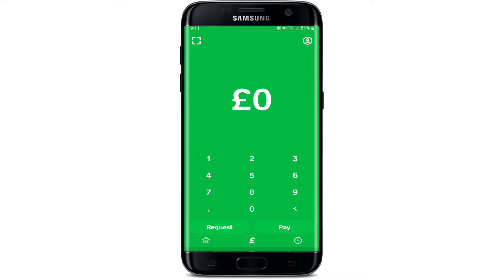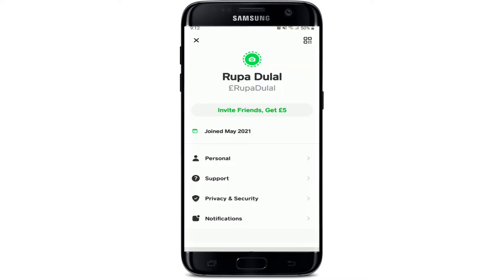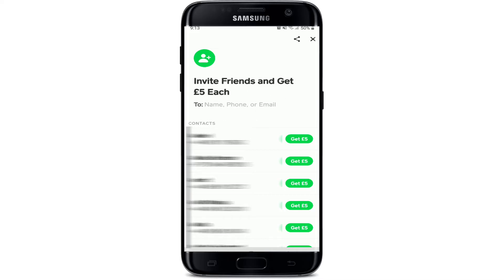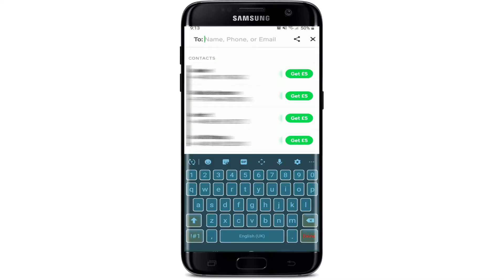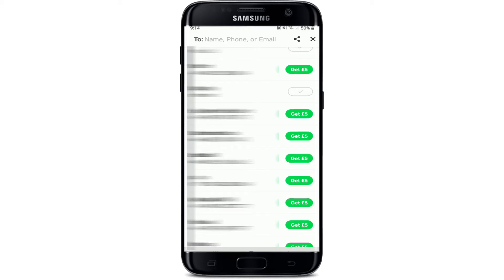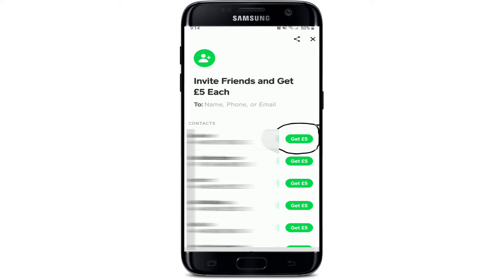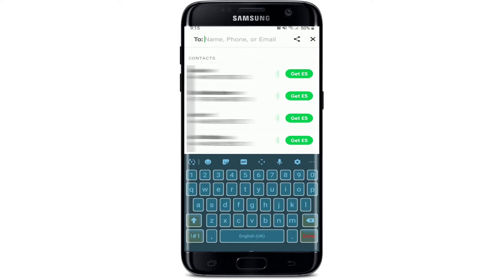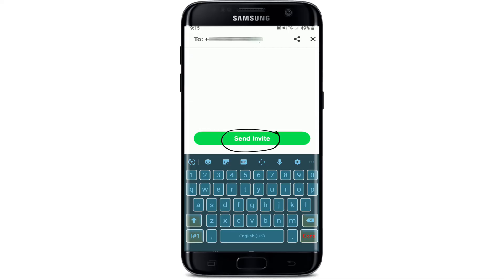How To Find Someone On Cash App? Add People On Cash App in 2 Minutes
This video will show you the steps to find someone on cashapp. If you can't seem to remember their screen name, this is a great way to search for them!

You can find someone on Cash App by searching for them.

But to do that, you have to know their username or phone number. If you don't know either of those things, there are a few other ways to find people on Cash App.

Watch this video now and learn how it's done!

0:00  - Intro
0:21 - How To Find Someone On Cash App?
1:51 - Outro